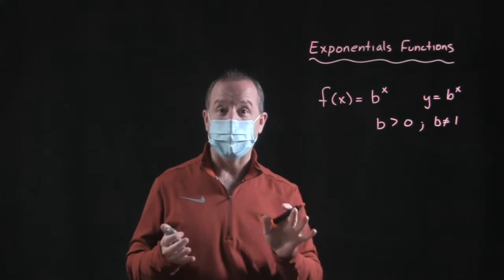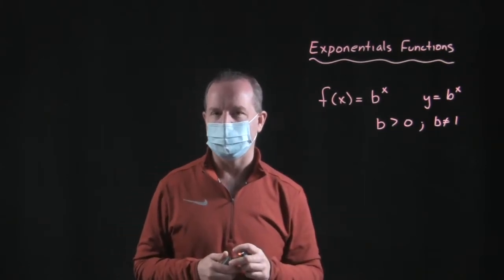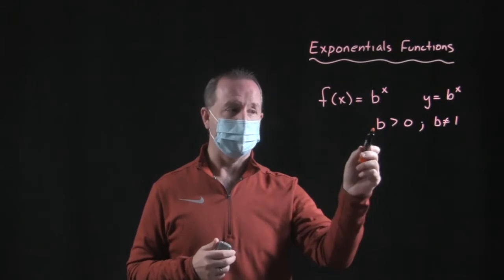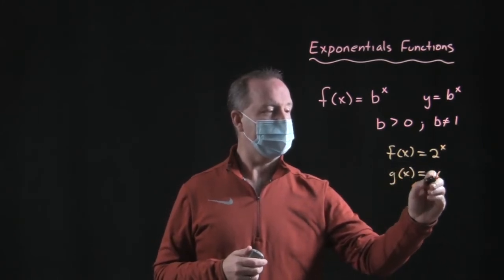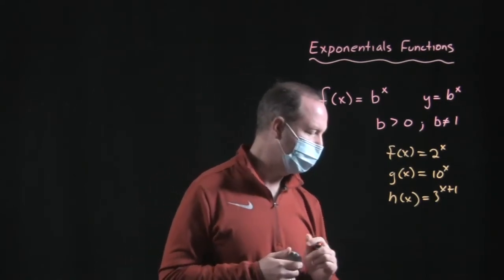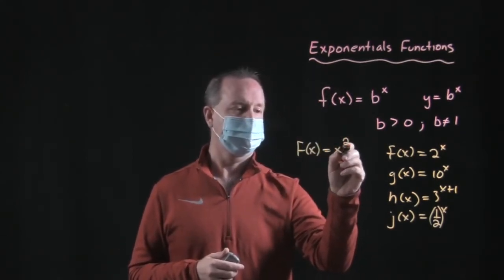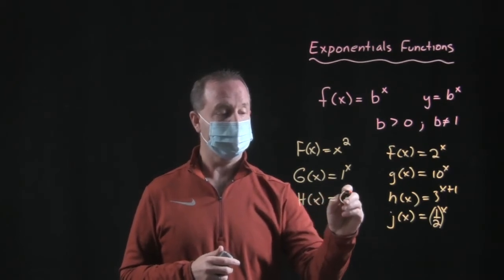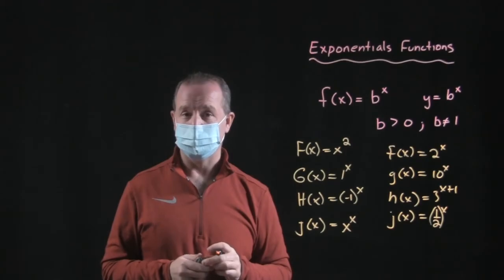Introduction to Exponentials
4.1.Intro Exponential Functions